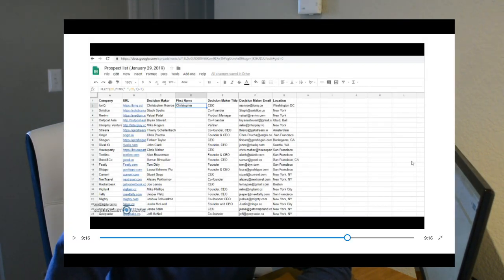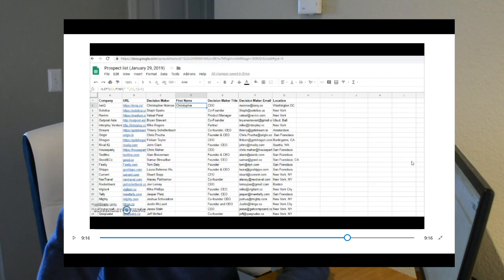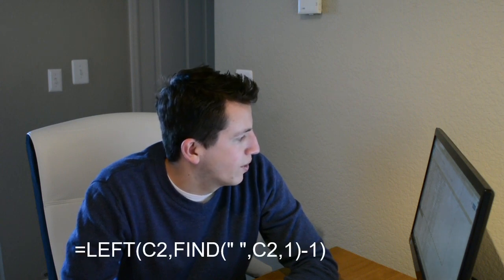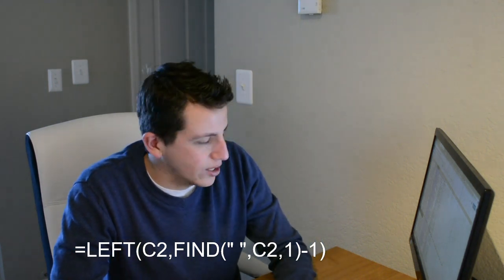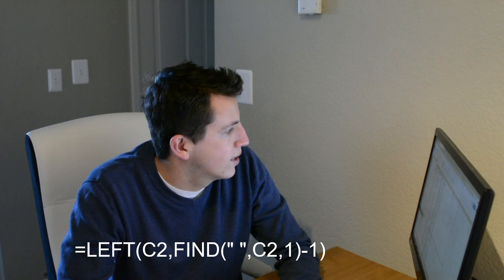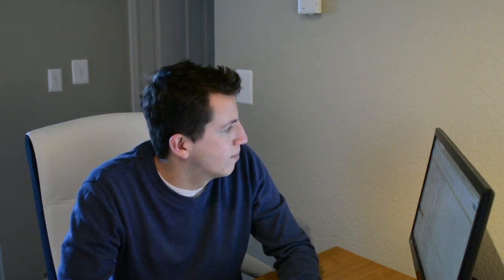How I Find New Clients (Using Cold Calling & Cold Email)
This video goes over my techniques for building a prospect list, cold emailing, and cold calling those prospects to set up an appointment. It's important to maintain consistency in your process. The highest-performing sales teams are consistent about sending out emails and making calls every single day. Having a weekly (or even daily) activity quota is also effective.

It's also important to not stress too much about making your script perfect. While there are ways to make your messaging more effective, it's best to take a lot of action (even with an average message).